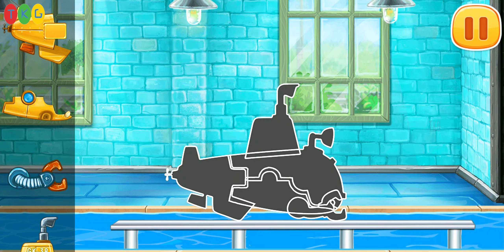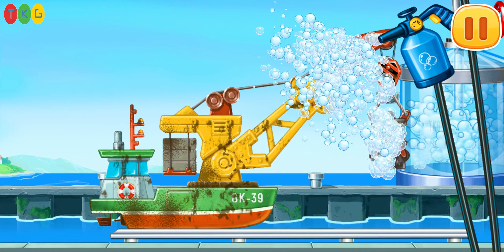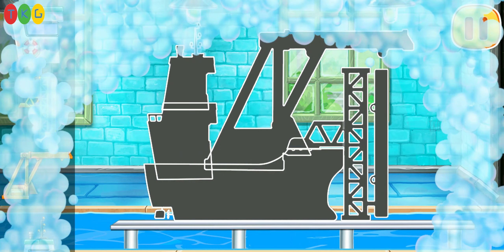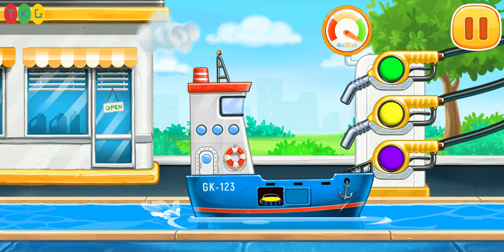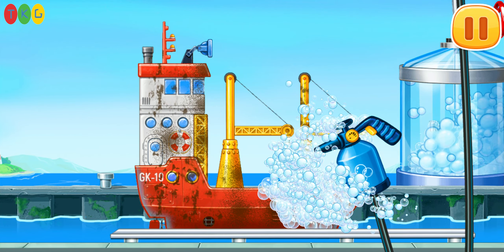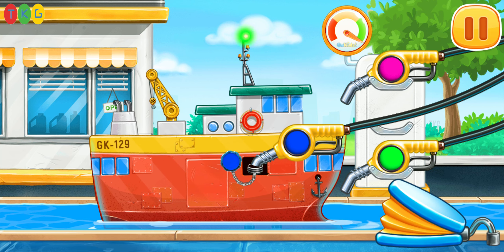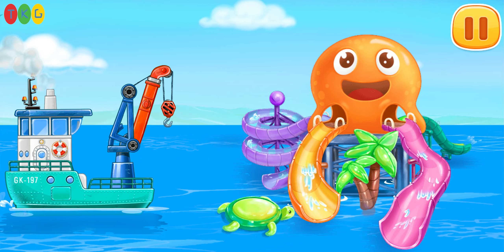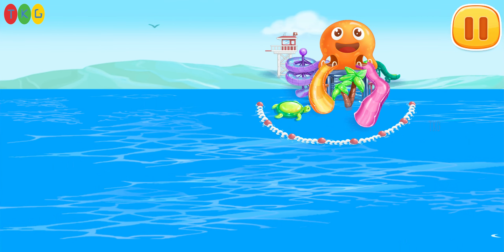CONSTRUCTION SHIP BOAT - BUILDING SHIP GAMES FOR BOYS KIDS | TOPKIDSGAMES 230226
Kênh giúp các bé nhận biết các loại xe qua game, vừa xem giải trí và học tập.
Chúc các em và bé xem vui vẻ!
✥ Playlist Lắp ráp Xe xúc đất-Máy ủi đất-Xe cần cẩu-Xe tải
Đừng quên share cho các bé khác cùng xem nhé!
TRẺ EM HÔM NAY - THẾ GIỚI NGÀY MAY